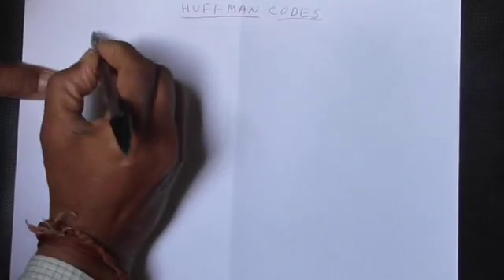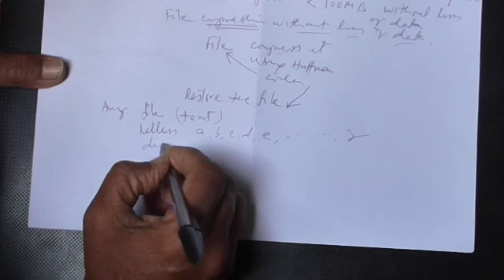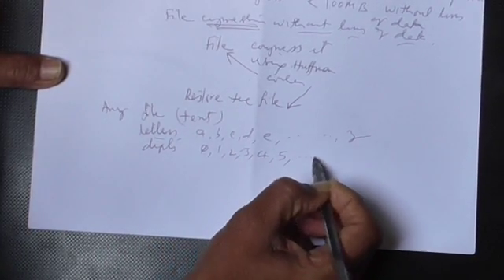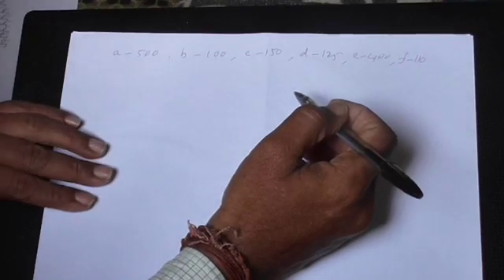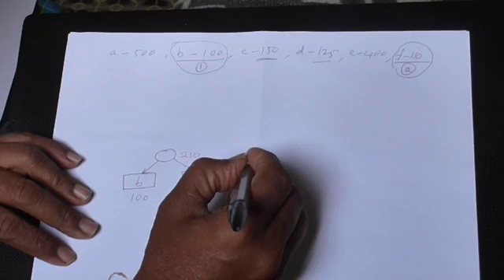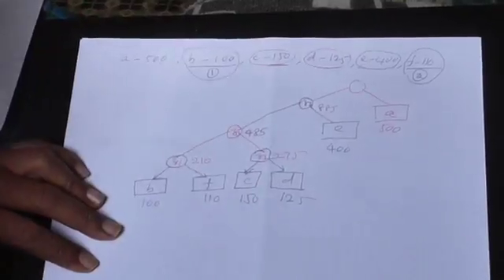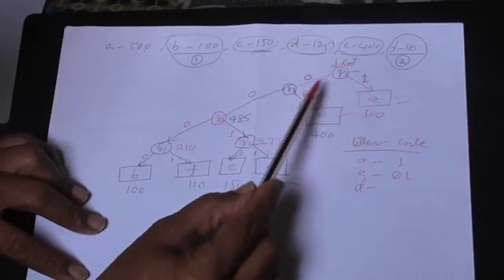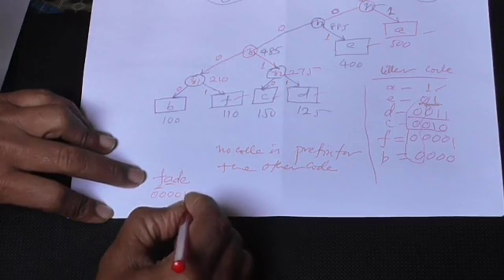Huffman codes part 1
it is one of the methods used to compute shorter codes for character in a file. used in file compression. it is used for compression and the constructed table is used for both compression and restoring the original file